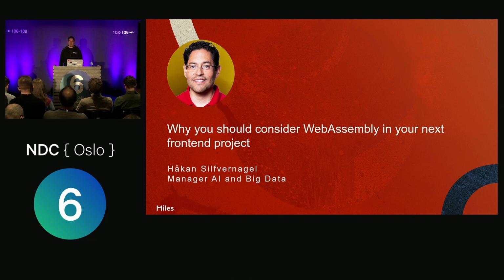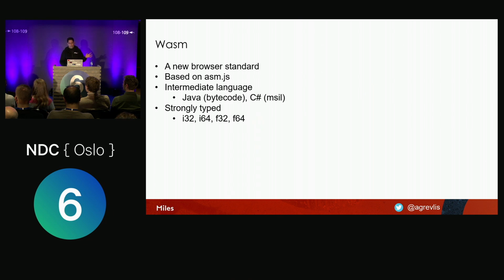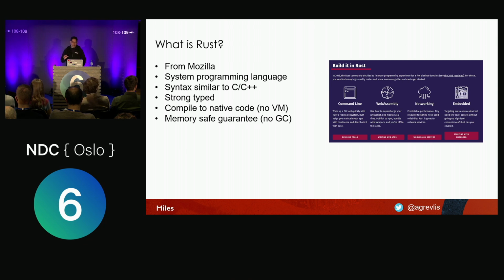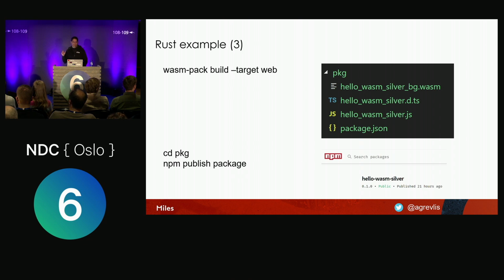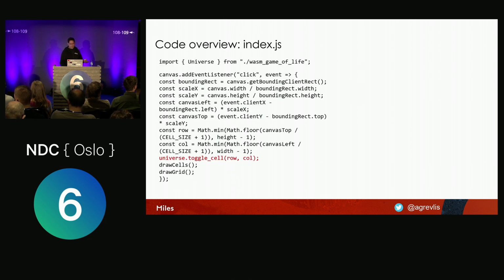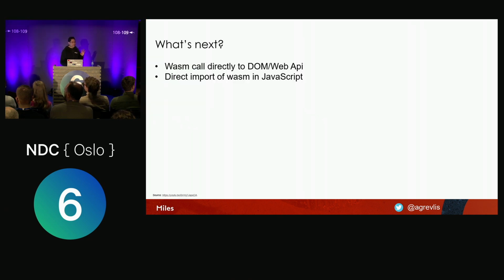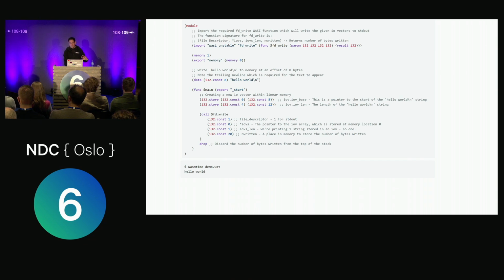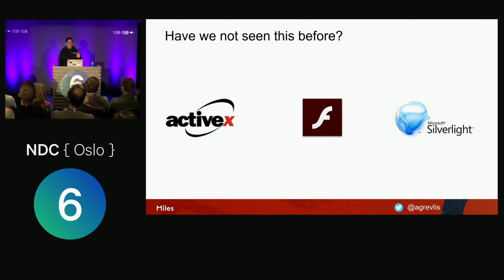Why you should consider WebAssembly in your next frontend project - Håkan Silfvernagel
During the last decades a growing trend has been to put more and more functionality into the client by using the latest and greatest JavaScript framework. But what if we could be using native code in the browser in order to run computations faster and potentially reuse code from the backend in the frontend.

Enter Web Assembly. Web assembly is a new web standard which enables you to run native code as part of your current JavaScript framework. This talk will give you a thorough understanding of what web assembly is and how you can use it in your project.

We will cover a practical example writing our web assembly using Rust. We will go through everything from writing your web assembly code to publish it as a npm package and finally use it in an existing web application.